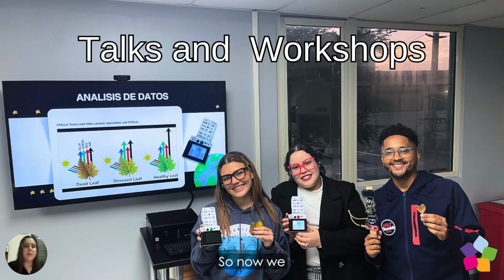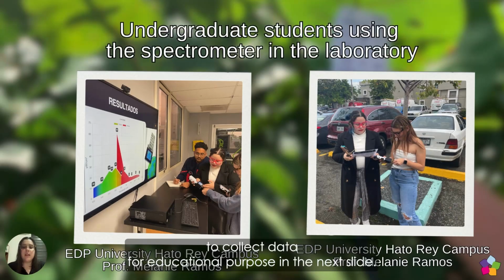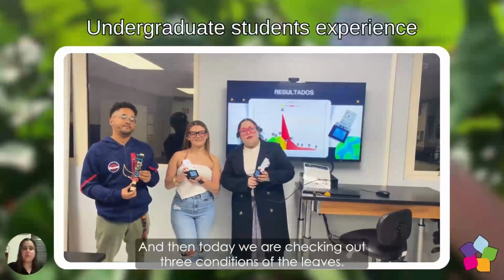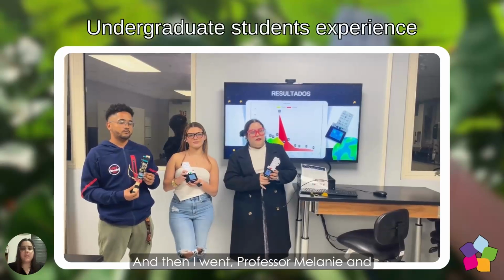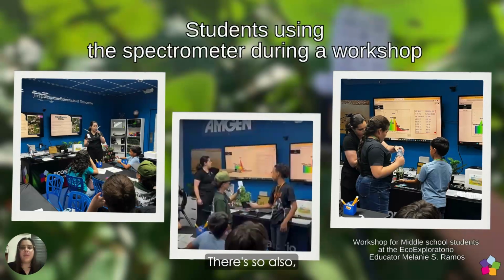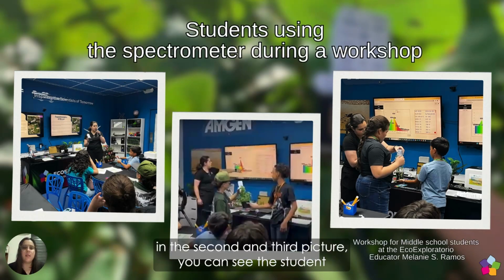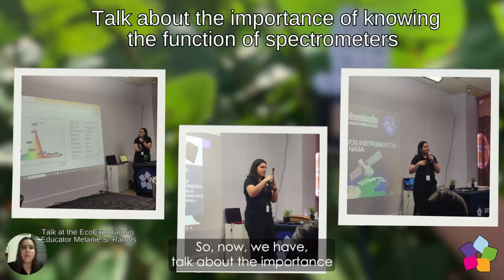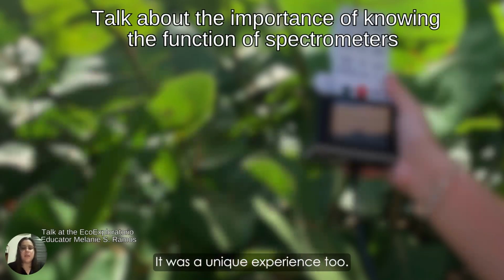STELLA and the EcoExploratorio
Melanie Ramos, a chemist, NASA Solar System ambassador, and Exploratorium educator, presented on how science and technology are used for education and life assessment.

The Exploratorium's vision is to empower communities with knowledge about ecological impact, nature, and critical thinking. Their mission is to encourage individuals to understand Earth and space and foster community resilience in STEM.

The presentation focused on using the STELLA air quality instrument to measure air quality in different areas. It emphasized the importance of trees in combating climate change and demonstrated how STELLA can be used in educational settings.

Participants learned about Landsat and remote sensing through workshops and field trips. They used STELLA to collect data on air quality, vegetation, and other environmental factors. The presentation highlighted the positive impact of these activities on participants' understanding of science and their connection to the environment.

Melanie Ramos, química, embajadora del Sistema Solar de la NASA y educadora del Exploratorium, presentó cómo se utilizan la ciencia y la tecnología para la educación y la evaluación de la vida.

La visión del Exploratorium es empoderar a las comunidades con conocimientos sobre el impacto ecológico, la naturaleza y el pensamiento crítico. Su misión es alentar a las personas a comprender la Tierra y el espacio y fomentar la resiliencia comunitaria en STEM.

La presentación se centró en el uso del instrumento de calidad del aire STELLA para medir la calidad del aire en diferentes áreas. Enfatizó la importancia de los árboles en la lucha contra el cambio climático y demostró cómo se puede utilizar STELLA en entornos educativos.

Los participantes aprendieron sobre Landsat y la teledetección a través de talleres y excursiones. Utilizaron STELLA para recopilar datos sobre la calidad del aire, la vegetación y otros factores ambientales. La presentación destacó el impacto positivo de estas actividades en la comprensión de los participantes de la ciencia y su conexión con el medio ambiente.